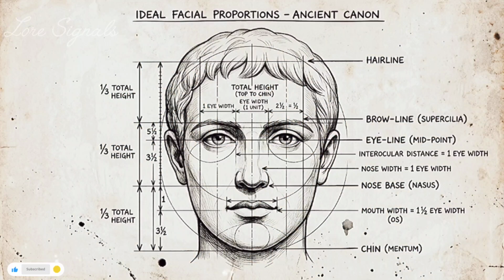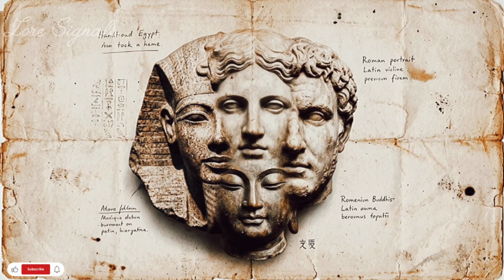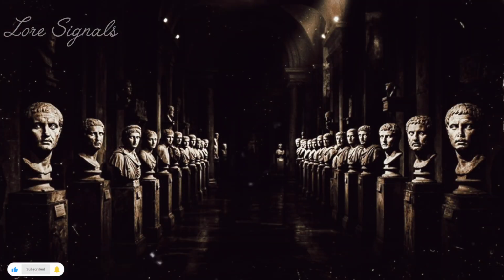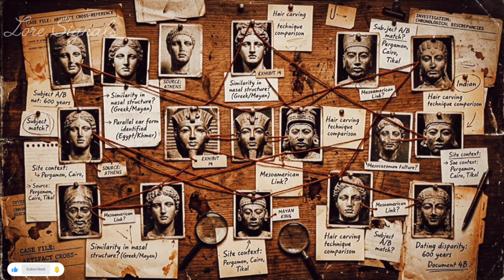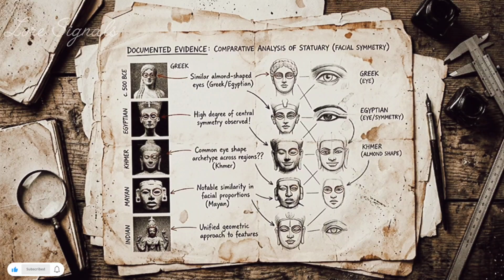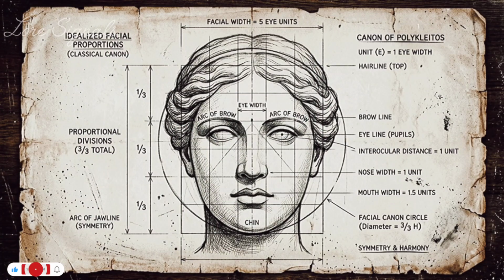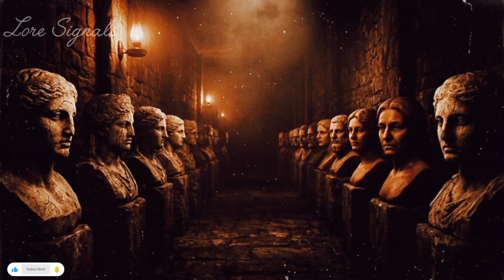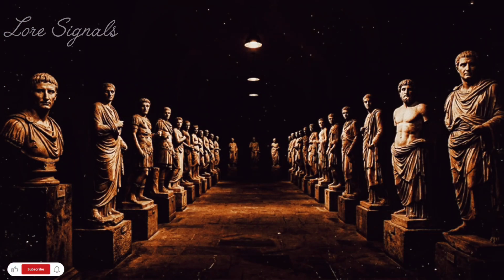Why Do Ancient Statues All Have the Same Face?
Across different civilizations…
the faces begin to repeat.

Ancient statues separated by continents, cultures, and centuries often share strangely similar features.
The same calm expression.
The same proportions.
The same eyes.

At first, this is easy to explain.

Artistic conventions spread through trade, conquest, and influence.
Civilizations borrowed styles from one another.
Certain facial structures became associated with beauty, divinity, or power.

And in many cases, that explanation is completely true.

But when the similarities appear across places with little direct connection…
the pattern starts to feel stranger.

Because the repetition is not exact—
yet it is consistent enough to notice.

The faces seem less like portraits of individuals…
and more like attempts to preserve an idea.

Not a person.
A type.

And once you begin comparing ancient statues side by side, another question emerges.

Why did so many civilizations choose nearly the same expression?

The same stillness.
The same emotionless calm.
The same distant look.

Perhaps it was symbolic.
Perhaps certain facial proportions naturally appear timeless to the human mind.

Or perhaps cultures separated by time and geography were shaped by similar beliefs in ways we no longer fully understand.

This video explores the strange consistency hidden in ancient statues—
and the possibility that human civilizations may have shared artistic patterns far deeper than we assume.

Not a conspiracy.
Just a pattern.

And once you start noticing the faces…
they begin appearing everywhere.